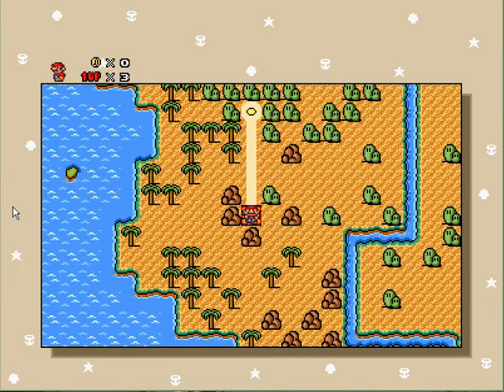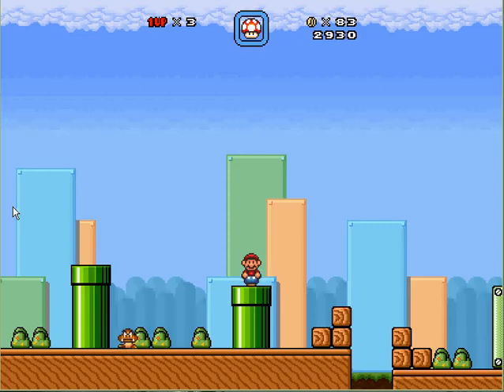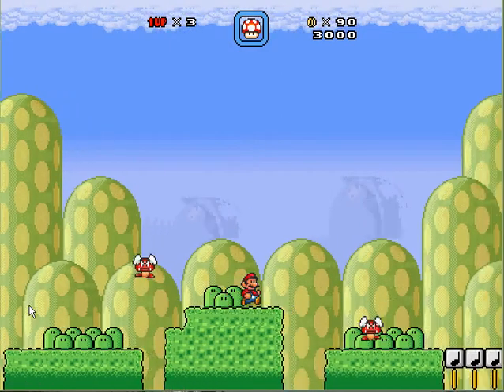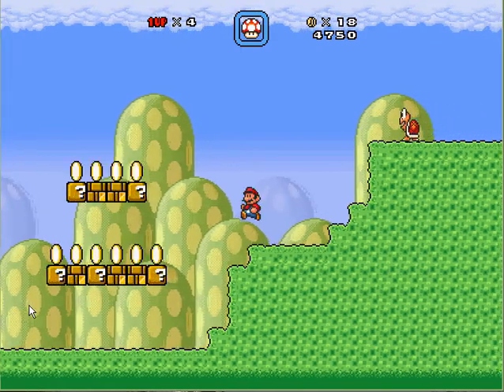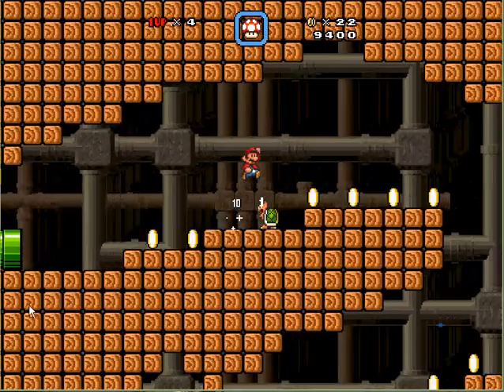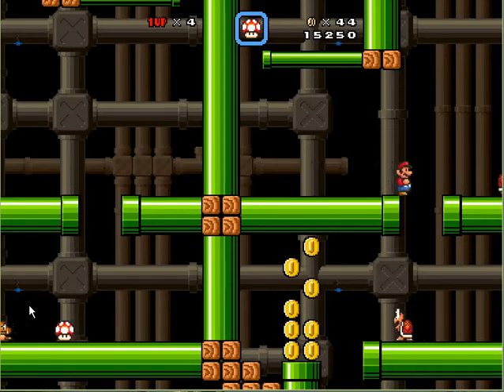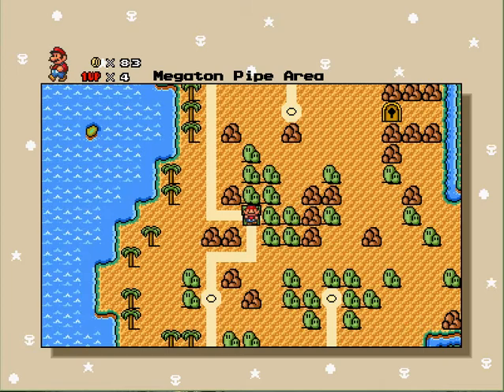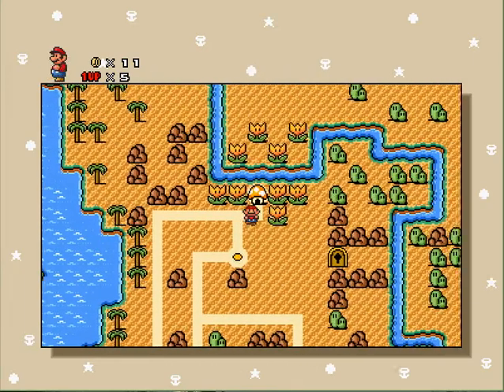Super Mario Bros X: The Invasion Walkthrough: Back to the Beginning Part 1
We start a new file to go back to the beginning and show some of the early levels. We complete the first three and get the secret exit that leads to a fire flower.